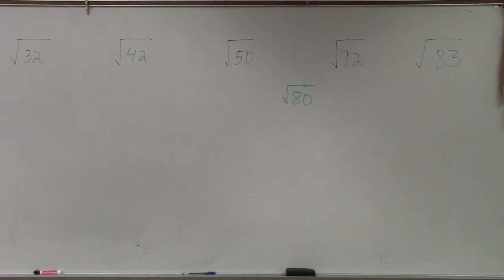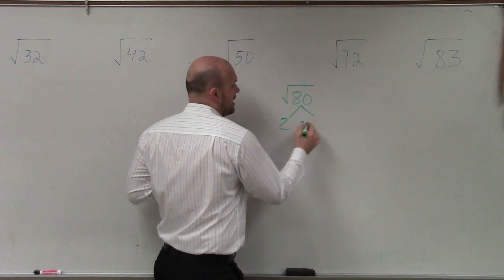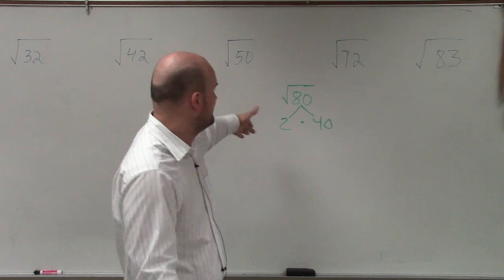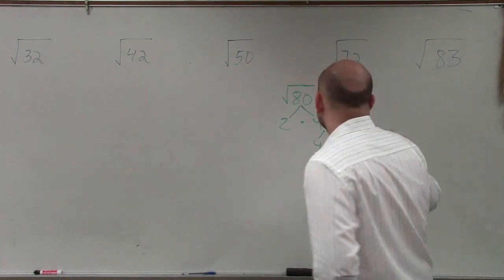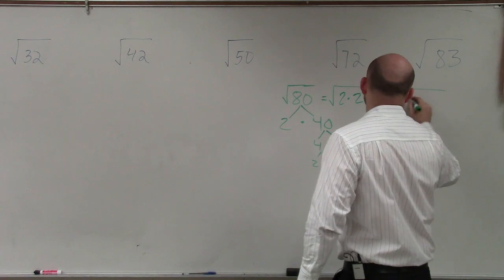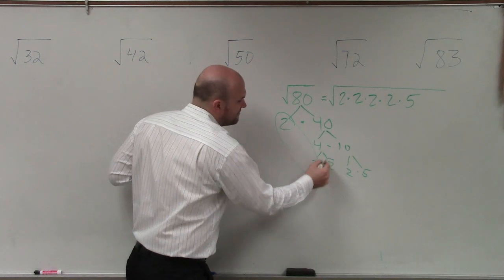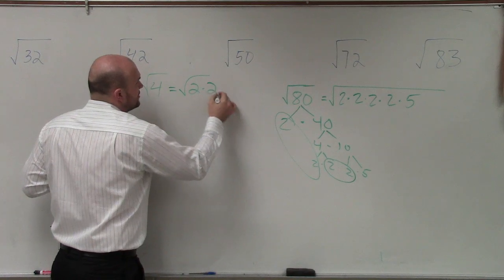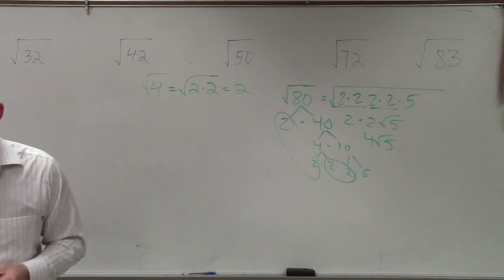Simplifying the Square Root of a Number Using a Factor Tree, Sqrt(80)